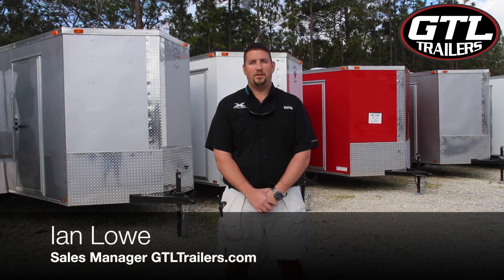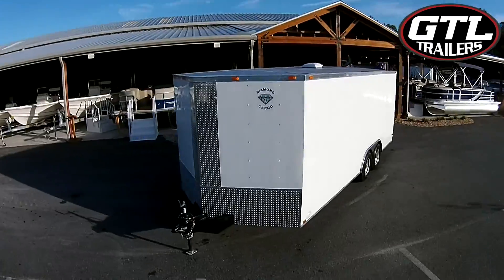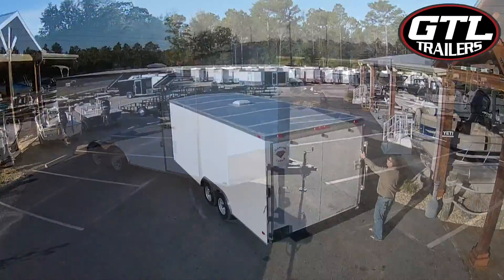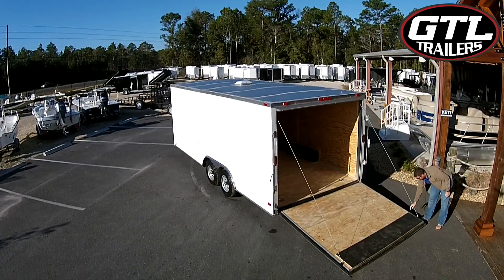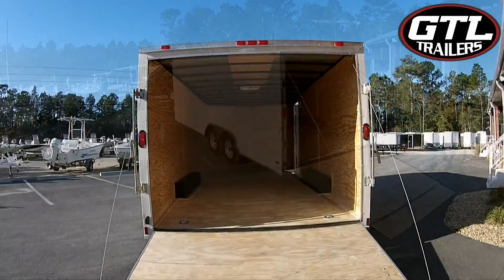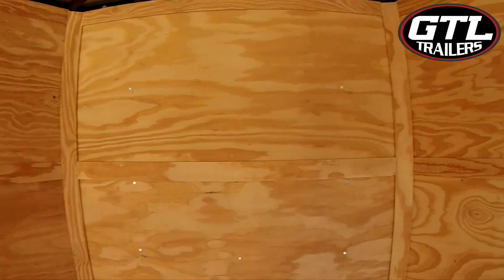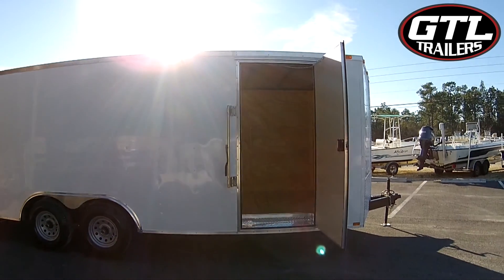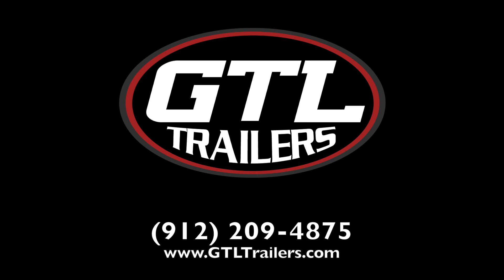Diamond Cargo 8.5 x 20 Enclosed Trailer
The Diamond Cargo 8.5x20 Tandem Axle Enclosed Trailer features a very spacious interior, with a ceiling height of 6' 6". It’s also constructed of durable materials such as 3/4" Plywood floors and 3/8" Plywood walls for easy modification and safe travels. This trailer has a Gross Vehicle Weight (GVW) of 7,000 lbs.